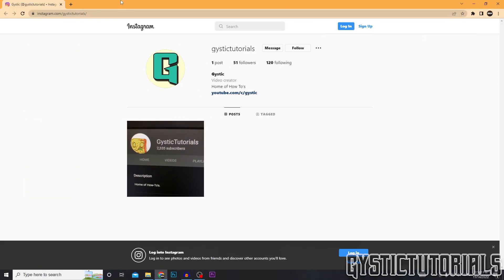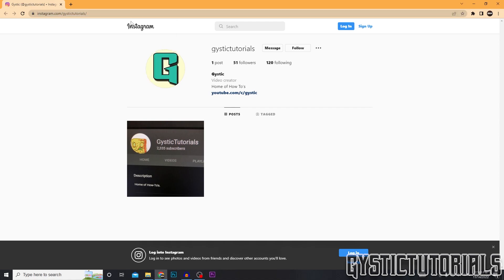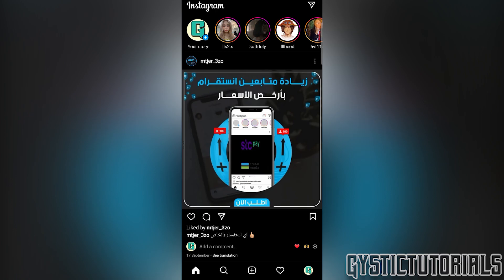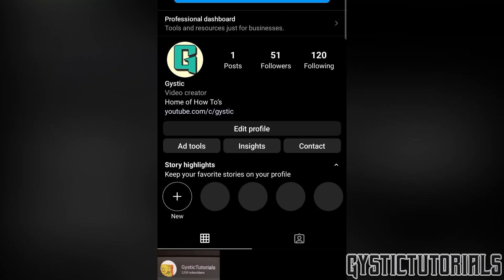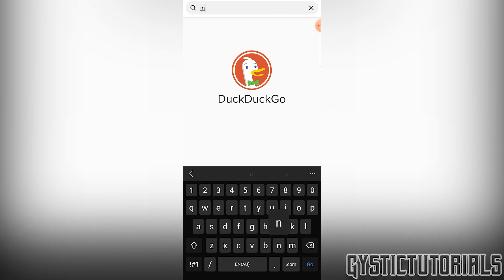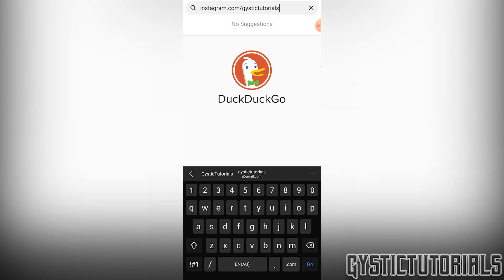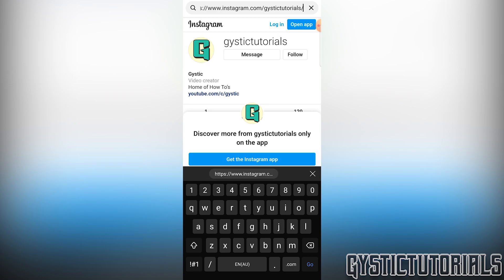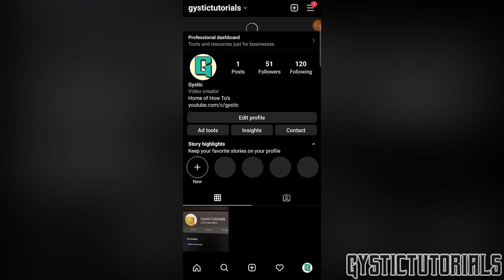How to Copy Instagram Profile Link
~ GysticTutorials